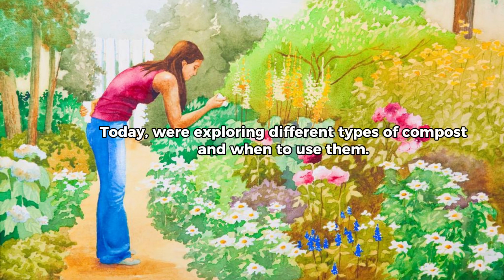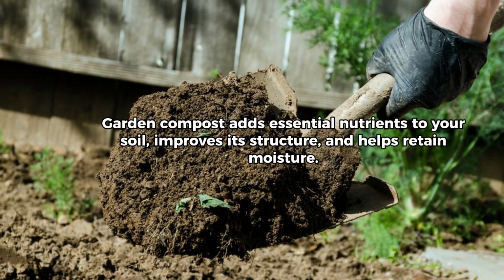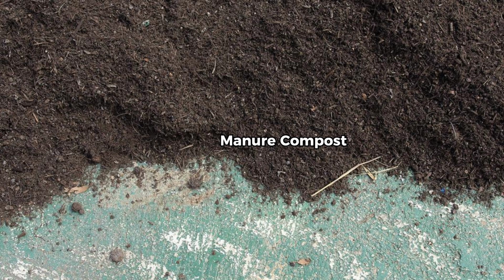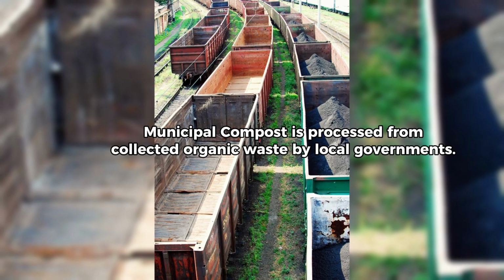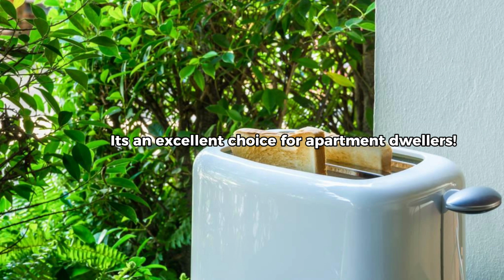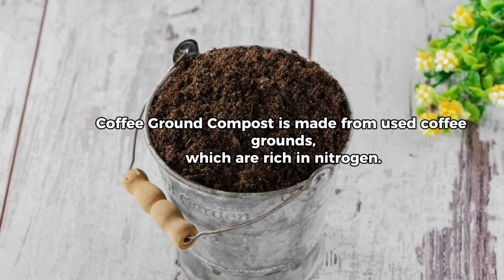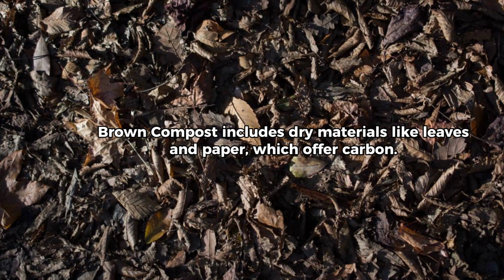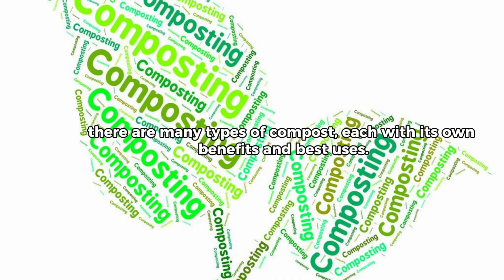Some Popular Types of Compost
Join us on a journey through the fascinating world of compost! In this video, we’ll break down the different types of compost, their unique benefits, and when to use each one. Whether you’re a gardening enthusiast or just looking for eco-friendly ways to enrich your soil, this guide has you covered. Discover the secrets to creating thriving gardens, reducing waste, and making the planet a greener place.